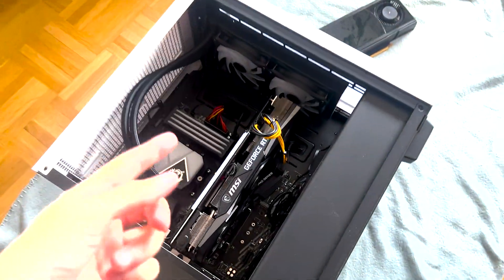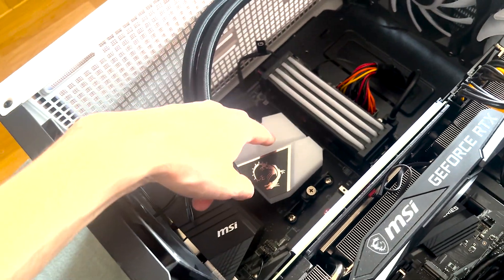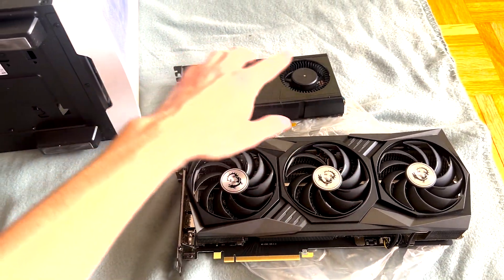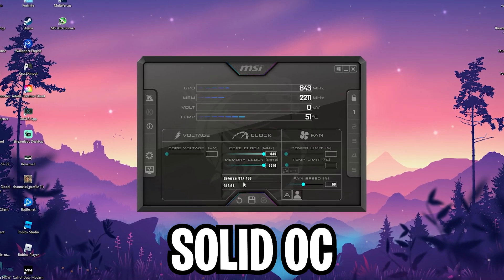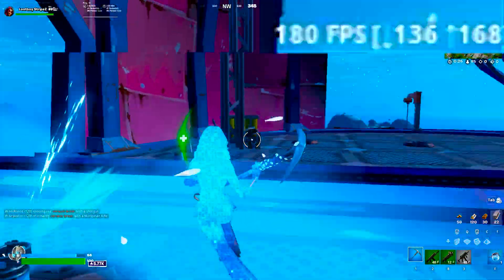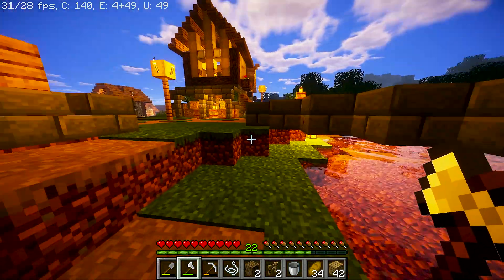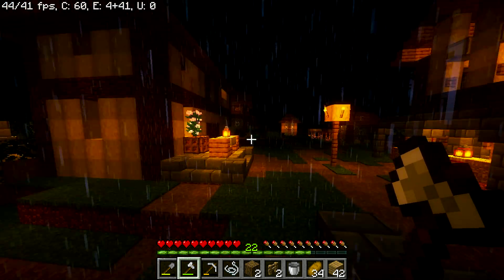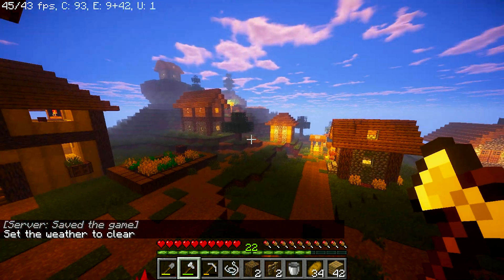GTX 460 in 2022 | Running Games on 12 Year Old Gpu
► Title: GTX 460 in 2022 | Running Games on 12 Year Old Gpu

Intro (0:00)
Installing GTX 460 (1:06)
GTX 460 OC Settings (1:51)
Fortnite FPS Test Low Settings (2:03)
Minecraft with Shaders (2:49)
Final Conclusion (4:27)
Outro (4:46)